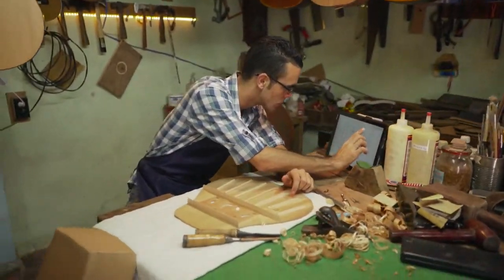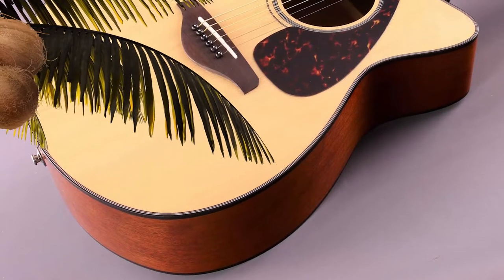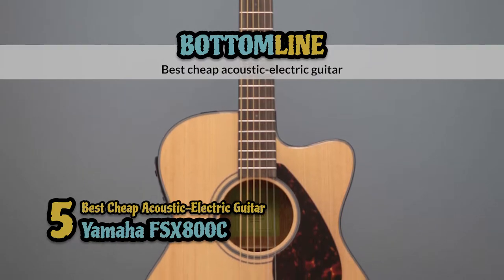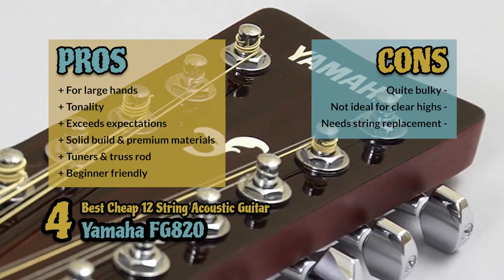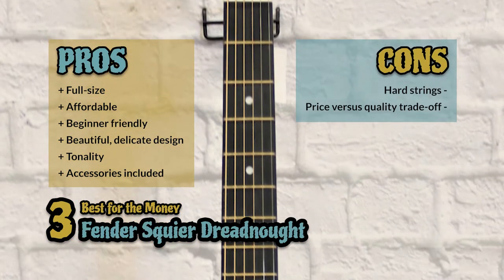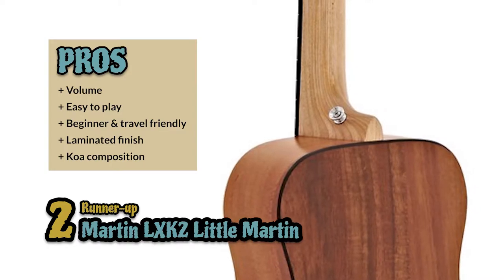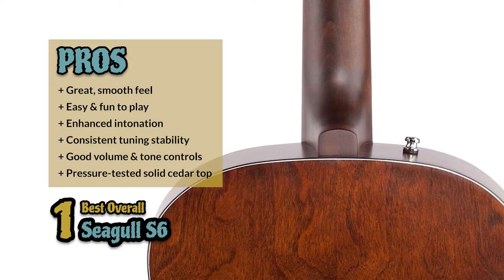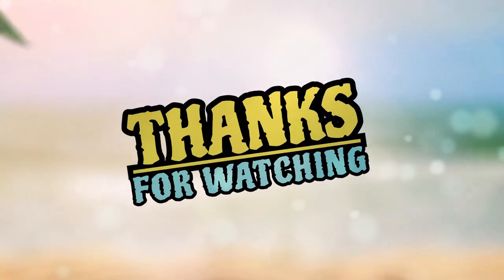Best Cheap Acoustic Guitars 🎸: The Best Options Reviewed | Gear Savvy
(Best Cheap Acoustic Guitars)

✅ Featured Products for Best Cheap Acoustic Guitars

0:00 Introduction
0:52 5. Best Cheap Acoustic Electric Guitar: Yamaha FSX800C ➜
1:46 4. Best Cheap 12 String Acoustic Guitar: Yamaha FG820 ➜
2:41 3. Best for the Money: Fender Squier Dreadnought ➜
3:28 2. Runner-up: Martin LXK2 Little Martin ➜
4:21 1. Best Overall: Seagull S6 ➜

🎸 There is a plethora of features and characteristics of an acoustic guitar. Here’s a summary of the most important ones:

🎸 Comfort Versus Tonal Qualities
The body shape is what determines whether you have a comfortable, minimalistic guitar great for traveling or small hands versus a bulky one capable of giving out some booming sounds. Either way, make sure it is the perfect match for you – and if not sure, better get a hybrid acoustic-electric guitar to get the best of both!

🎸 Tonewood
Tonewood is another important factor of an acoustic guitar – or any guitar for that matter. The choice of wood produces a different tone, so most guitarists have their own preferences. Rare tonewoods will make the guitar more expensive, but there are also great alternatives that will decrease the cost and provide you with similar tonal features.

🎸 Versatility
Another essential feature is the guitar’s versatility and flexibility. Ideally, it should have enough controls and features to allow you to shape your tones – such as tone and volume knob – but not too many to overcomplicate it.

🎸 Overall, finding the perfect guitar is quite tricky if you are a beginner; hence, it is important to try out different guitars. In order to help you with that process, the next section introduces some of the best, most affordable instruments out there.

💬 Let us know what you think of these Cheap Acoustic Guitars in the comment section below.